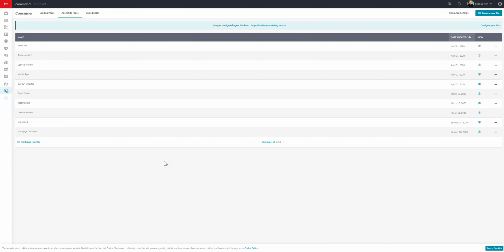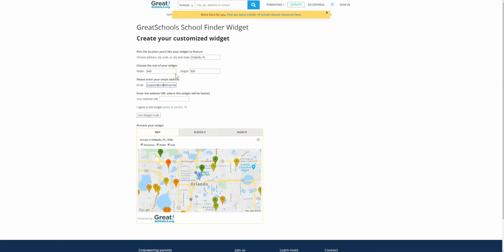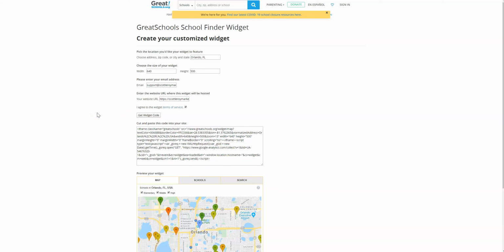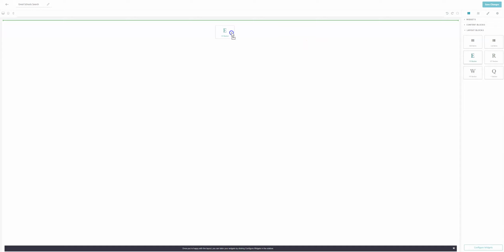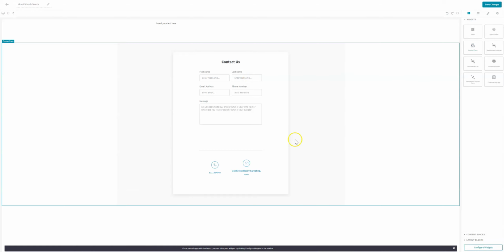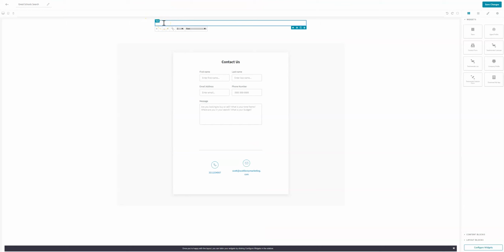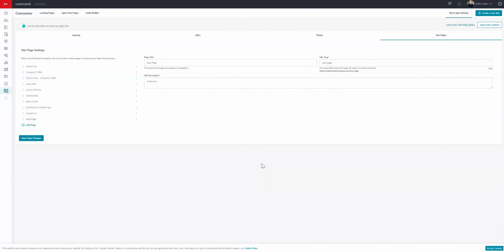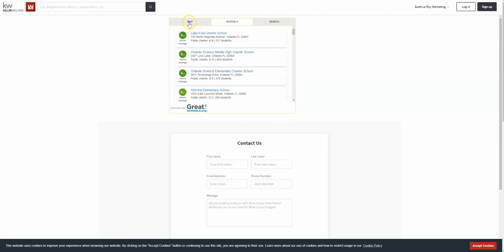Command Tip - Add Great Schools Search Widget To Your Site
Learn how to add the great schools search widget to your KW Command IDX Site with Scott Le Roy Marketing.